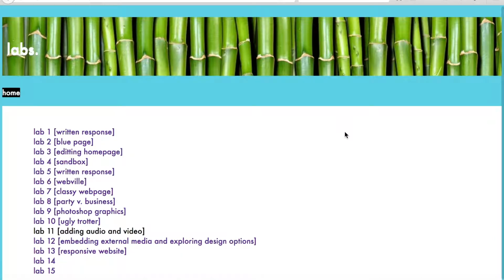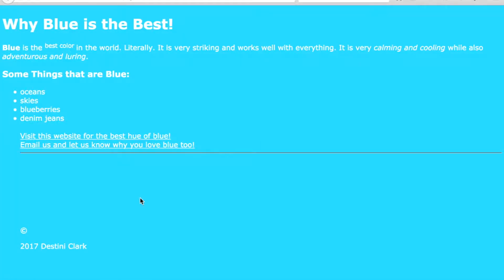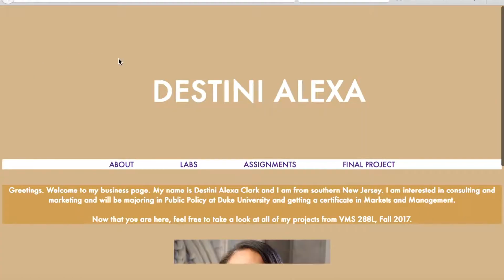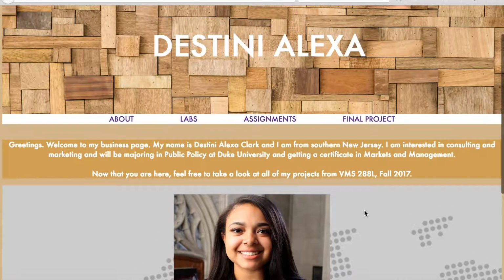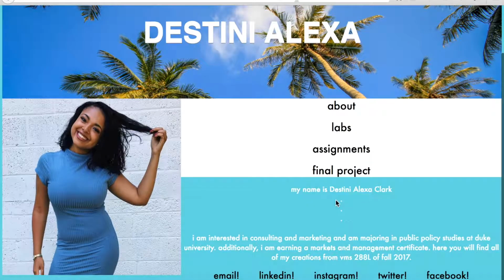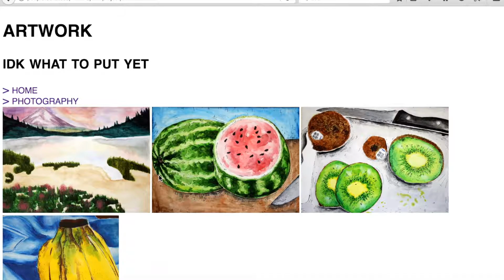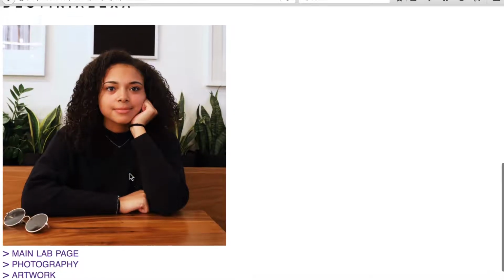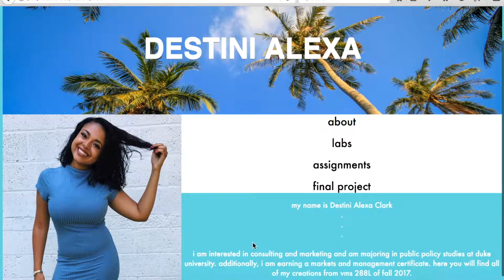LAB 11 Vid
VMS 288L